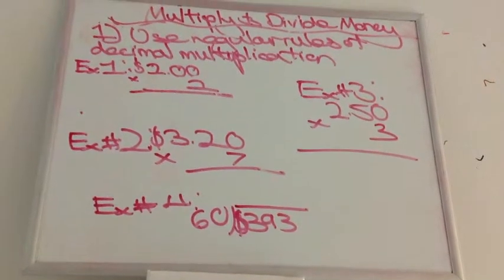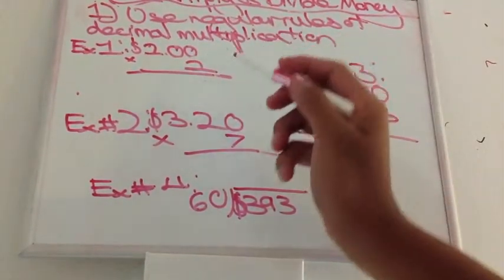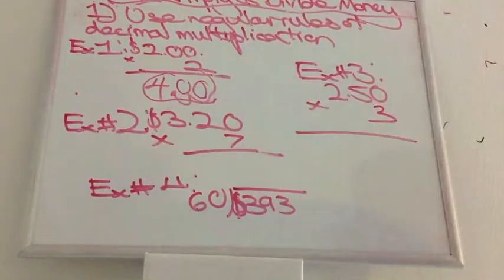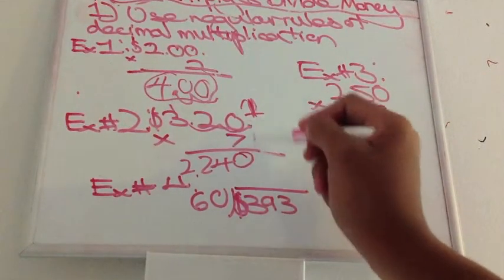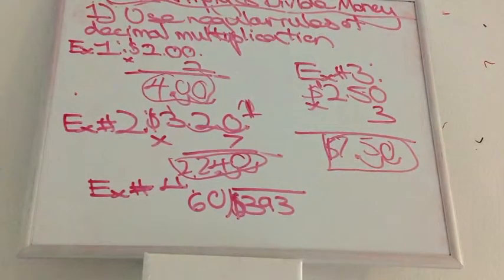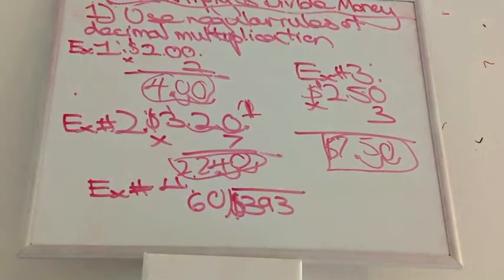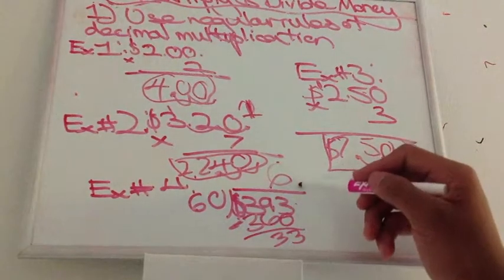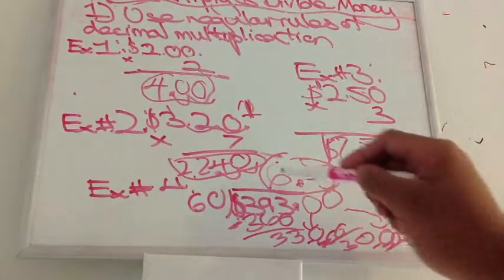Multiply and Divide Money